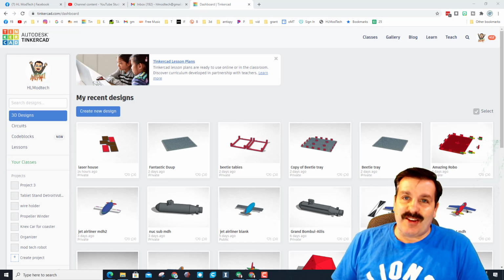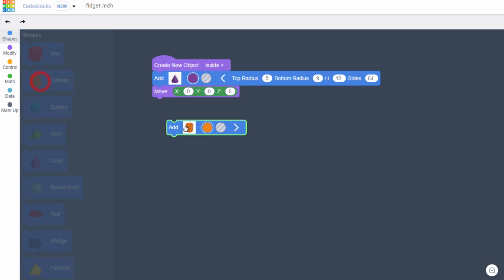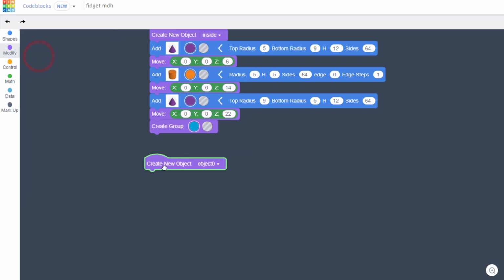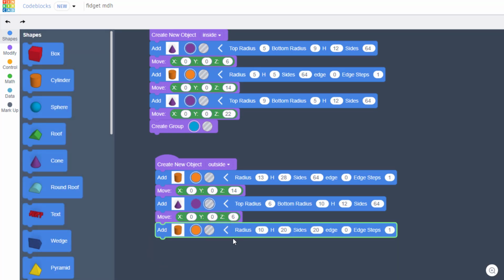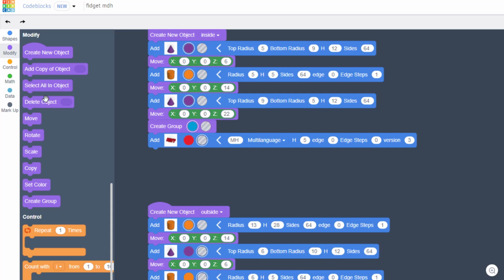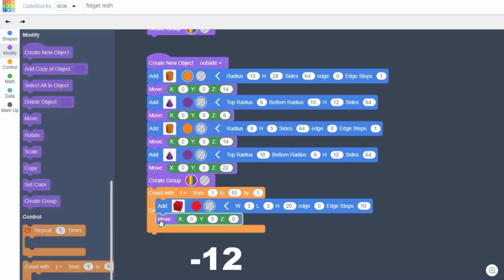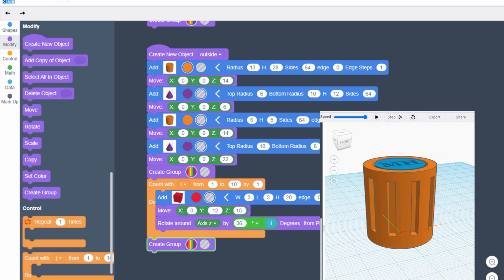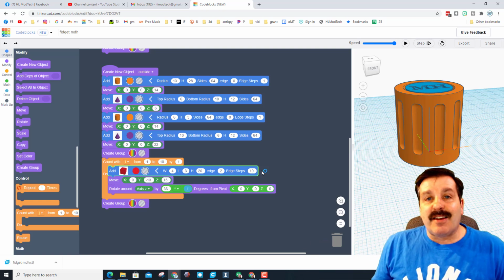Create a Print in Place Fun Fidget with Tinkercad Codeblocks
Have a glorious day and keep Tinkering! Use the precision of Tinkercad Codeblocks to create a fun fidget that prints in place. Tinkercad codeblocks makes the project super slick and you get to learn a little math as well. The bonus is I always dig parts that print in place.